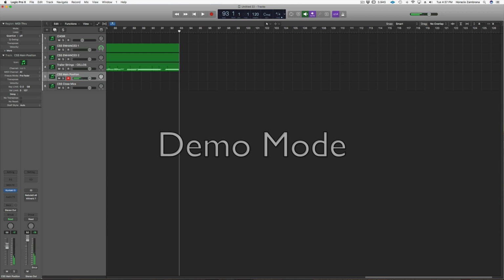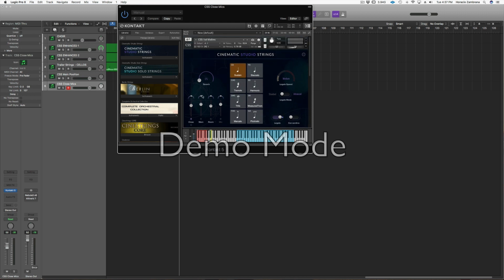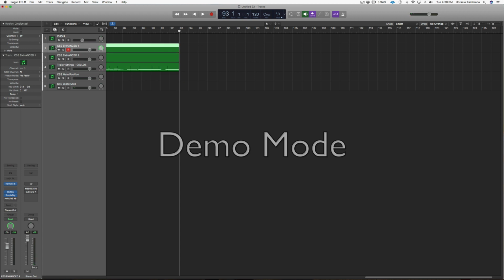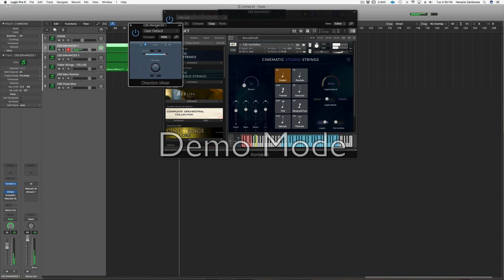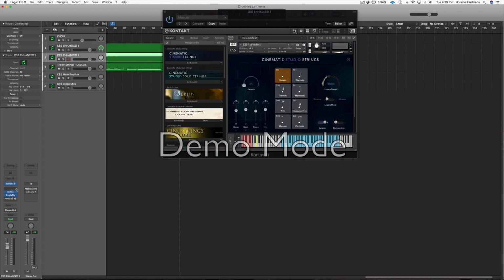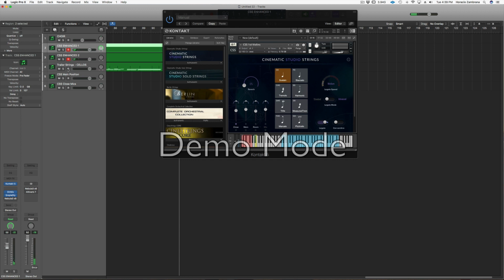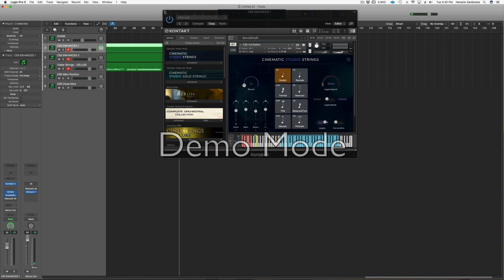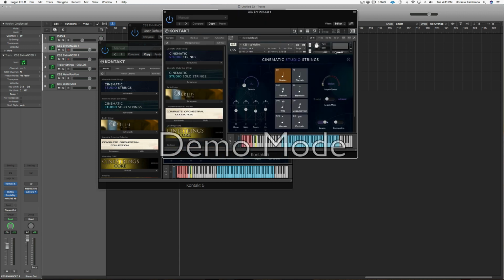Cinematic Studio Strings - How To Enhance CSS For A Closer, Crisper Sound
In this short tutorial I go into how you can enhance CSS for an improved sound that’s less roomy than the mix mics and wider and sweeter than the close likes. Hope you enjoy!

Cinematic Studio Strings - How I Enhance CSS For A Closer, Crisper Sound